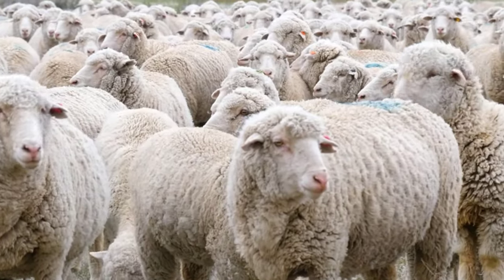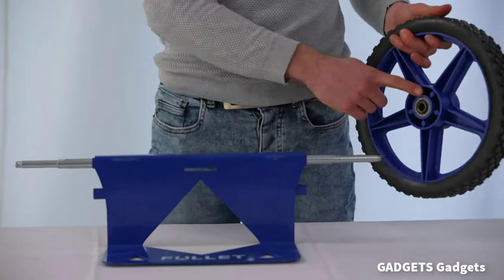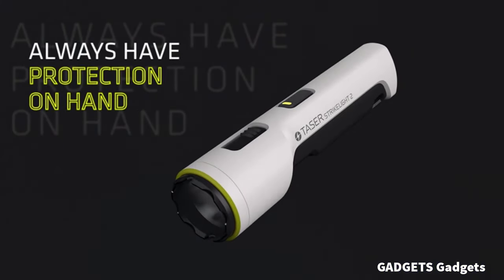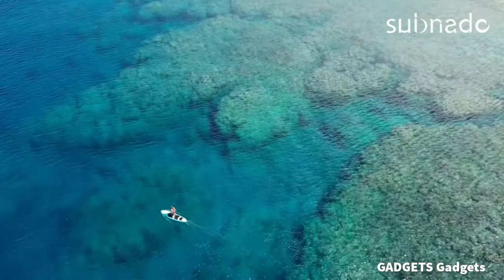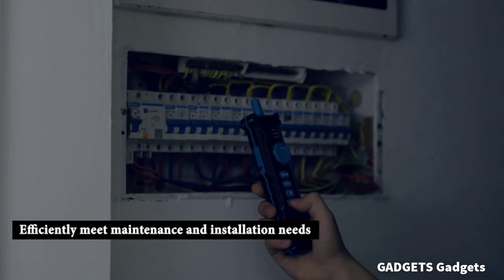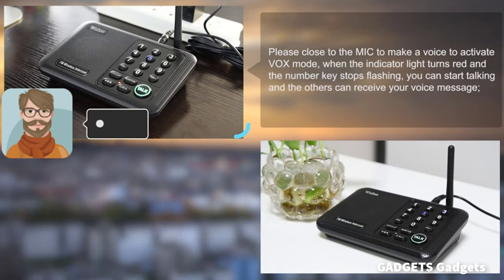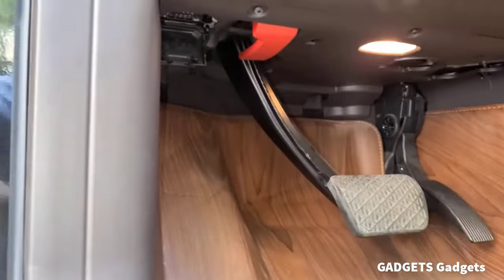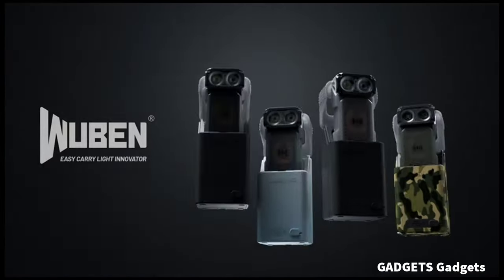28 Cool Gadgets You Can Buy | Latest Amazon Finds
𝐏𝐫𝐨𝐝𝐮𝐜𝐭 𝐋𝐢𝐧𝐤𝐬:
My Animal Command Solar Powered Electric
Cooler wheel kit assembly instructions
Hultafors Work Gear
VBGK Knob Electric Cooktop
Best Magnet Wrist Band
Magnetic Pickup Tool with LED Lights
Industrial Endoscope Inspection Camera with Lights
Universal Socket Cool Gift for Men Women
Self-Defense Flashlight
Ampere Shower Power Pro
Laser Radar Detector
Diagnostic Code Reader scan Tool
Unihertz Tick Tock
Share the Craft Joy with Your Loved Ones
Subnado SUP pacakge
Ulanzi r094 Clamp mount for gopro and camera
Tiny Pump Bike Pump Portable
Network Cable Tester with Optical Power Meter
Klein Tools VDV226
Autel MaxiIM KM100(X) Key Fob Programming Tool
VOX function of Wuloo intercom system WL666
Anti Wrinkles Face
Heads Up Display for Cars C3
Chuboor 16000PA Handheld Vacuum
AmScope B120C Siedentopf
RG353V Handheld Game Console
AbeuRox All IN 1 LED Tactical Flashlight